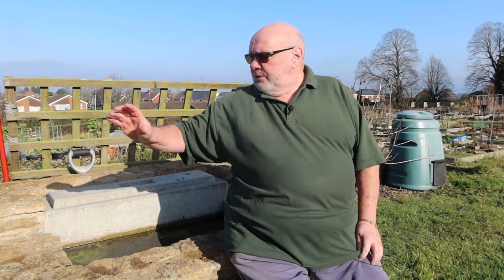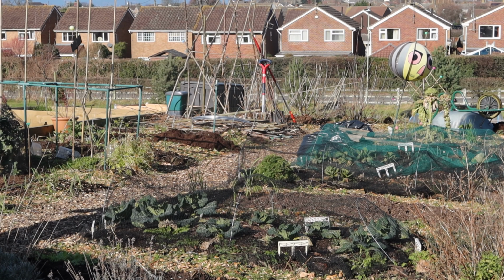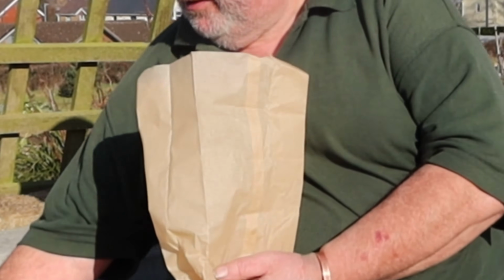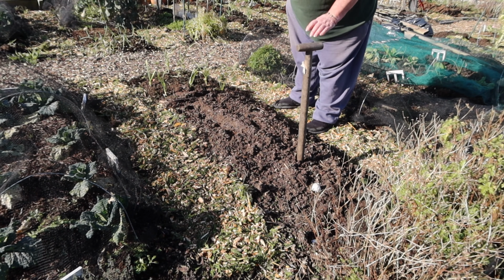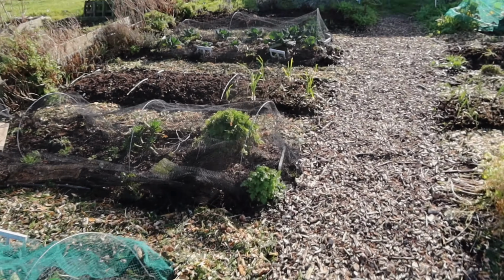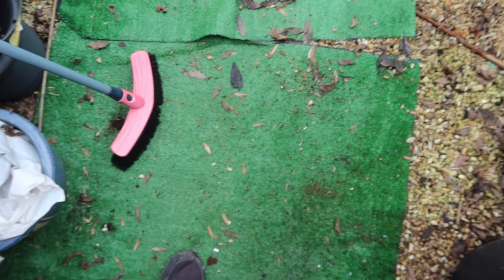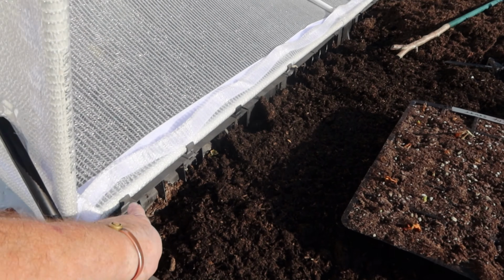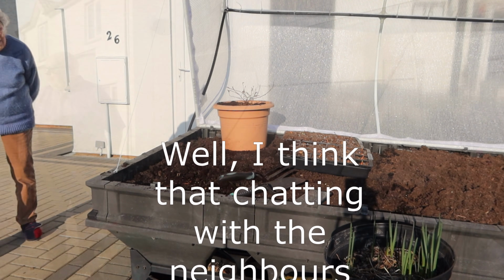A Woodchip Delivery and Planting FROZEN Garlic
I avail myself of a load of woodchip for the paths today. After 3 months in the freezer, I get some garlic planted, following Tim's advice. And Danny nominated me for Jane's One Hour Challenge where we see just how much (or little!) gets done in an hour and I pass the challenge on to Mags!

Channels mentioned today:
Tim: @trollforge
Danny: @TheGrapevineGarden
Jane: @JanesGrowingGarden
Mags: @mygardenanddinosaurs

▶ GROWN LOCAL MICROGREENS ◀
Fancy trying microgreens for yourself?
Check out “Grown Local” for some great kits and seeds to get you started